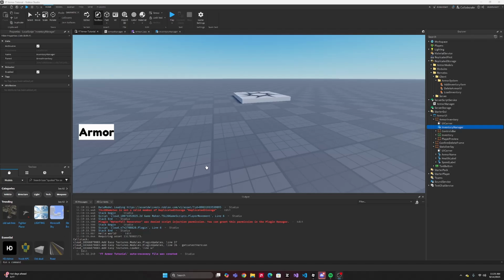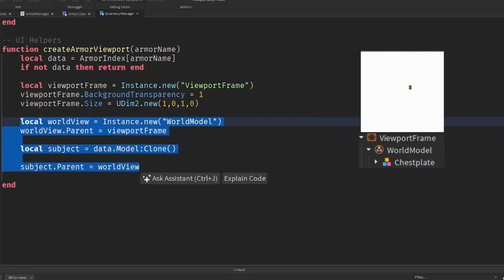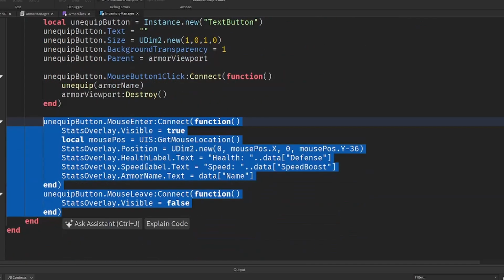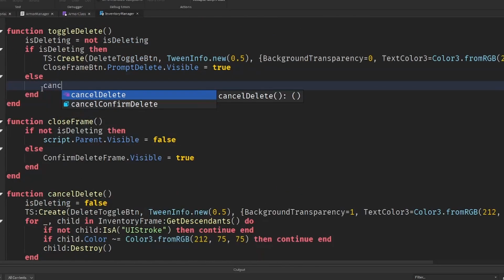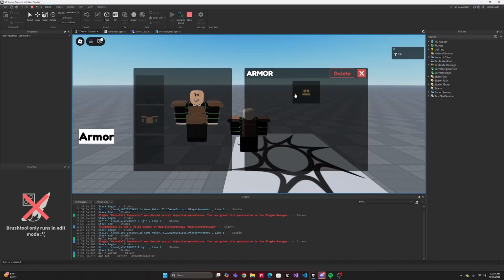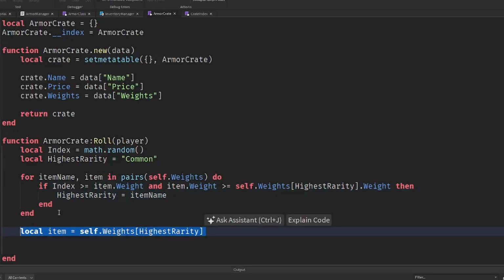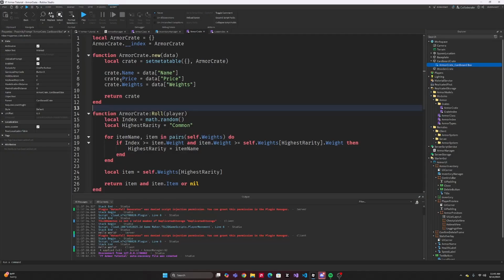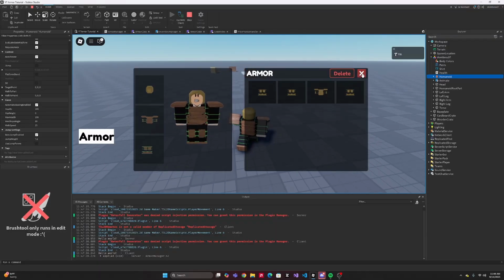Roblox Armor Script Tutorial – Make Any Character OP! (Part 2)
Learn how to script a powerful armor system in Roblox Studio! In this tutorial, I’ll show you step-by-step how to turn your weak Roblox character into an OP tank using Lua scripting. Perfect for beginners and anyone who wants to add shiny, upgradeable armor to their Roblox game.

This is part 2! Let me know if you guys want a part 3 for datastore!

What you’ll learn in this video:

How to create an armor system from scratch

How to make a complex UI for an armor inventory

Basic use of viewport frames for item previews

Tips for clean, beginner-friendly Lua scripting

If you follow along, you’ll be able to add awesome armor upgrades to your game that actually work and make your characters stronger!